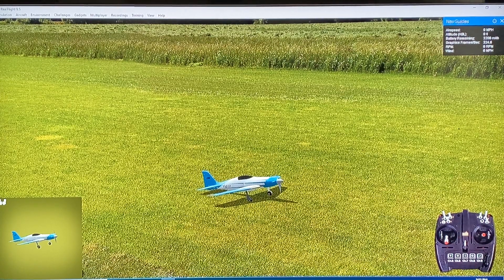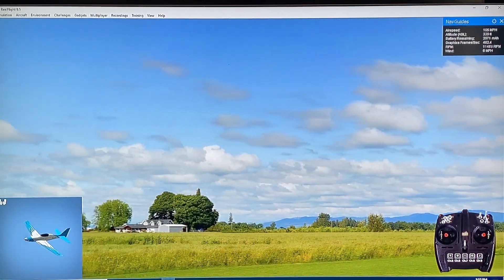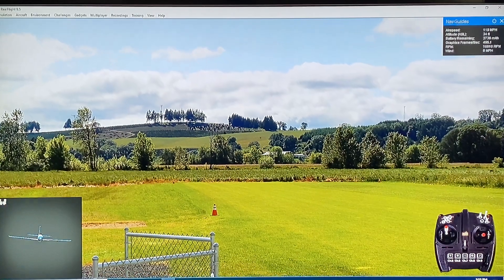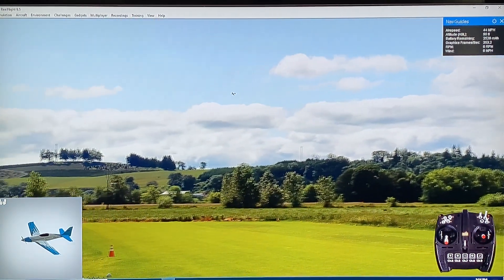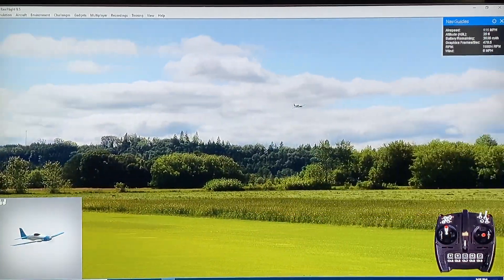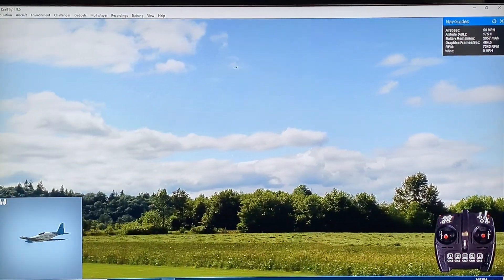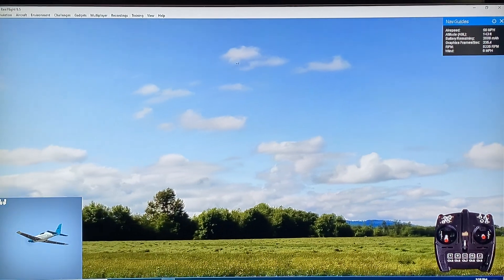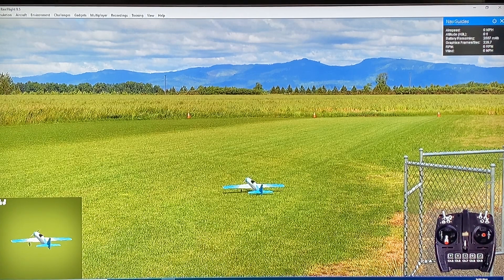Does it really go 140mph? Check out the E-Flite V1200 in Real Flight 9.5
How fast can the E-Flite V-1200 go with a 6S battery? I find out in Real Flight 9.5.

Introduction
Look good, fly fast AND fly Smart with the E-flite® V1200! Larger and even faster than the popular V900™, it comes factory-equipped with operational flaps and retracts, along with a high-performance brushless power system that lets you choose how ballistic you want to be. Level-flight top speeds of up to 100+ MPH are possible with 4S batteries. Or reach up to 140+ MPH using common 6S 3200–7000mAh packs! Along with head-spinning speed, the V1200 offers unexpectedly stable slow flight and locked-in precision aerobatic capabilities. It's also equipped with a 100-amp Spektrum™ Avian™ Smart ESC, and the BNF® Basic version is equipped with an AR637TA receiver that offers full-range telemetry including real-time battery voltage, current, temperature and more when using compatible transmitters.

Features
The FASTEST and Smartest prop-driven E-flite® airplane yet
A scaled-up version of the popular V900 equipped with flaps, retracts and Smart technology
Level-flight top speeds up to 100+ MPH with 4S batteries and up to 140+ MPH with 6S batteries
Compatible with 4S, 5S and 6S batteries from 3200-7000mAh to deliver a wide range of performance and flight times
Extremely wide flight envelope from unexpectedly stable slow-flight to locked-in precision aerobatic capabilities and beyond
Factory-installed high-RPM brushless outrunner motor plus APC 10x8E prop and an aluminum spinner
100-amp Spektrum™ Avian™ Smart ESC provides real-time battery voltage, temperatures, motor RPM and other data via compatible receivers and transmitters
Spektrum AR637TA receiver with full-range telemetry and industry-leading DSMX® technology
Six factory-installed digital, metal-geared servos with precise ball-link equipped linkages
Functional flaps for shorter takeoffs and landings plus improved slow-flight performance
Reliable electric retracts with sprung wire struts for operation from a variety of surfaces including grass
No glue required for assembly – six bolts and it can be ready to fly in less time than it takes to charge a battery
Strong and easy to install/remove one-piece composite reinforced wing with V2 hands-free servo connection system
Bolt-on wing and stab for extremely quick and easy assembly/disassembly and for convenient storage/transport
Higher-density EPO results in a stronger and stiffer airframe with a smoother, dent and damage resistant finish
Factory-finished in a vibrant, high-contrast trim scheme for improved visibility and orientation
Large and convenient, magnetically-secured top hatch and large battery compartment
Overview
Grab the sticks to fly the fastest prop-driven E-flite® airplane yet! With 4S 3200–5000mAh batteries and the factory-installed brushless power system, the V1200 reaches up to 100+ MPH in level flight— making it suitable for intermediate pilots with some high-speed flying experience, especially when utilizing the BNF® Basic version's optional-use SAFE® Select technology. Experienced pilots can unleash level-flight top speeds up to 140+ MPH with popular 6S 3200–7000mAh batteries! The Spektrum™ Avian™ 100A Smart ESC lets you speed with confidence, knowing all is well with the power system and battery from the real-time telemetry data sent via compatible receivers (such as the BNF® Basic version's AR637TA) to Spektrum AirWare™ equipped transmitters.

Speed and aerobatic enthusiasts will love the locked-in precision of the six digital, metal-geared servos and ball-link equipped linkages. Operational flaps improve slow-flight performance and allow for shorter takeoffs and landings. Electric retracts with sprung wire struts let you fly from paved, packed dirt or shorter grass surfaces at any suitably sized fields. The sleek airframe is composite-reinforced throughout and is molded in new, higher-density EPO that delivers a stronger and stiffer airframe with a smoother, dent and damage resistant surface. Plus it's factory-finished in a vibrant, high-contrast trim scheme for improved visibility and orientation. No glue is required for assembly, and a total of six screws install the stabs plus the one-piece wing that attaches and removes easily for convenient storage and transport. That means you can be ready to enjoy a flying experience unlike any other in less time than it takes to charge a battery. It's easy to look good, fly FAST and fly Smart with the V1200!